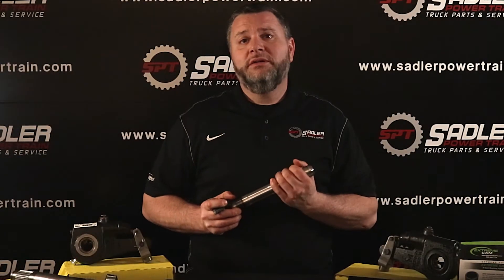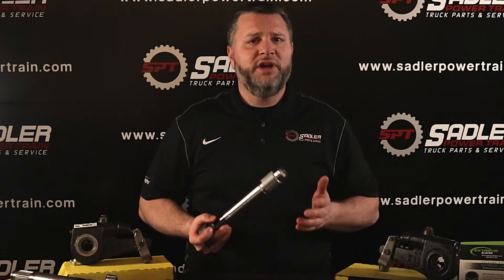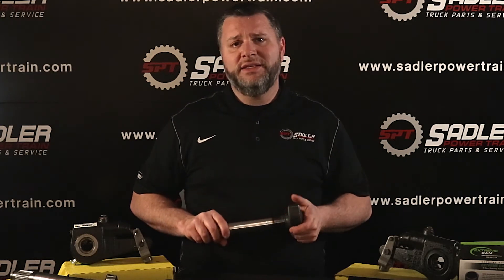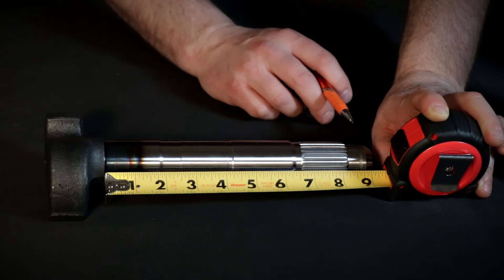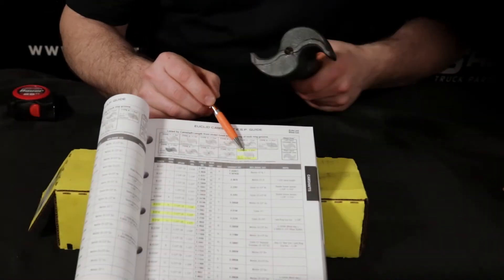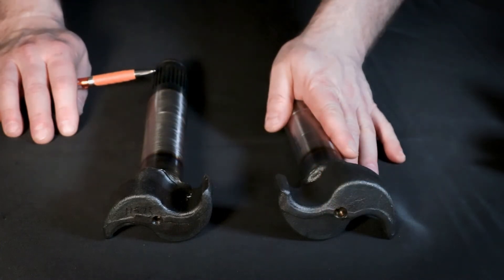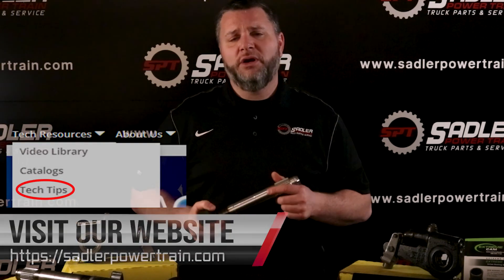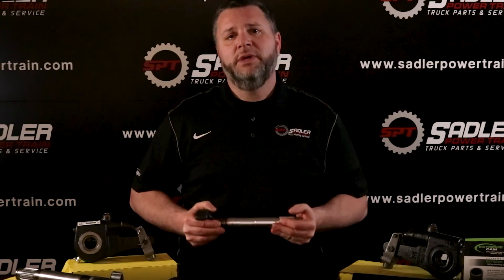Tech Tips: Easily measure and identify your S Cam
In this video, Marck Dudrey, our Training Coordinator, shows how to quickly identify and measure an S cam for replacement.

Select the Euclid online catalog from our website for part identification.

We are building out our YOUTUBE channel with training videos, webinars and insights. Marck and team look forward to comments and questions. Feel free to submit training tip ideas as well!